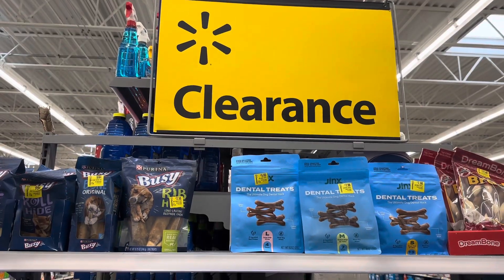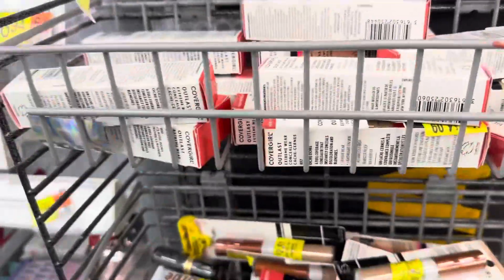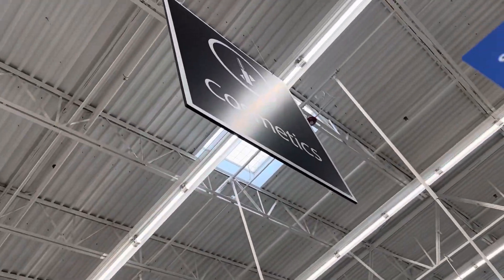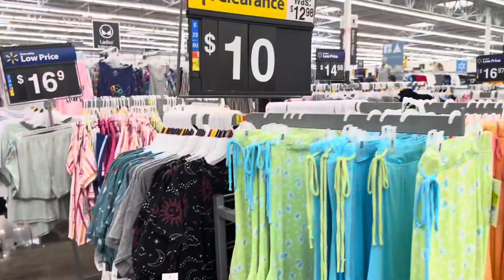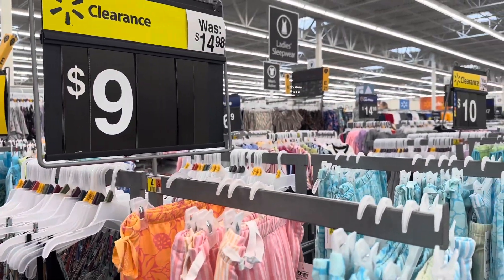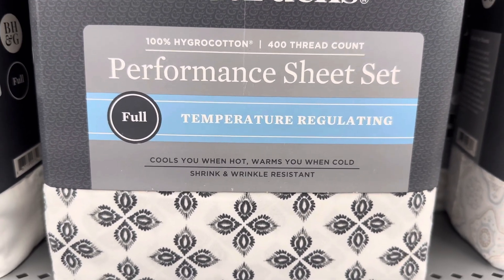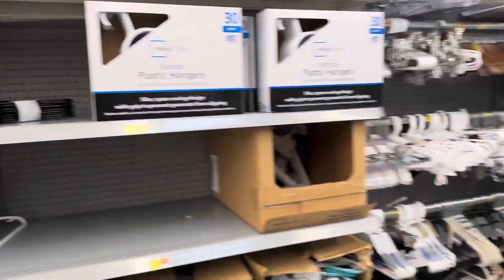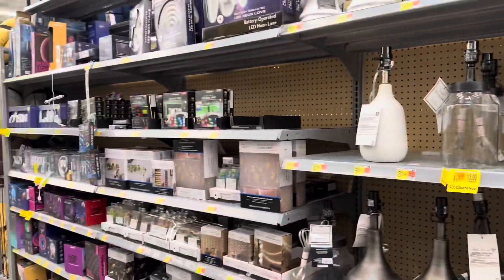WALMART CLEARANCE TODAY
This video is about Walmart Clearance Today.
Come with me as I look for walmart hidden clearance, walmart clearance shopping. Walmart has great clearance items, you just have to look deep. Walmart has great finds, and walmart deals, since the seasons are soon to change, they are purging their inventory. Check out your local Walmart today for deals and steals.